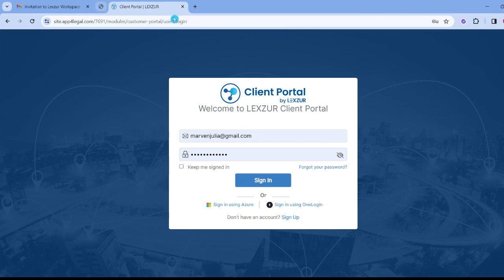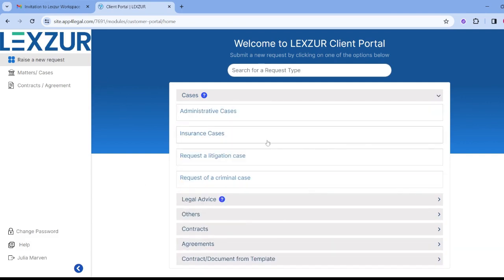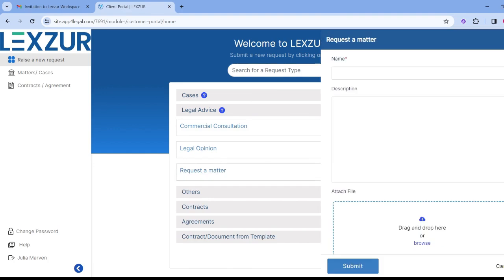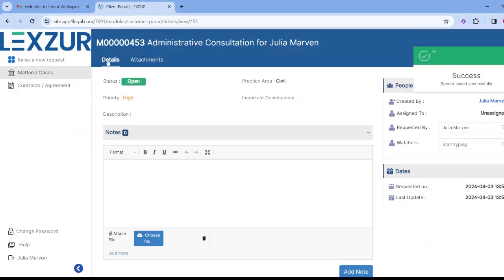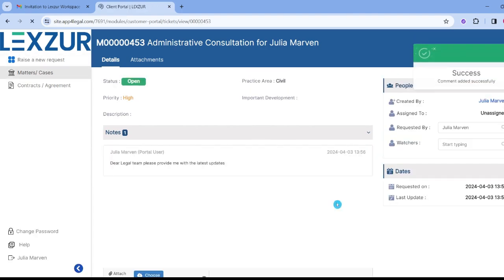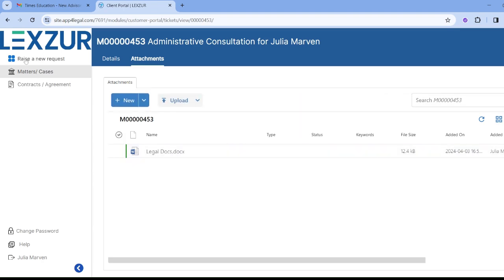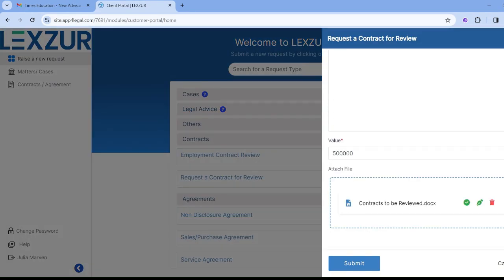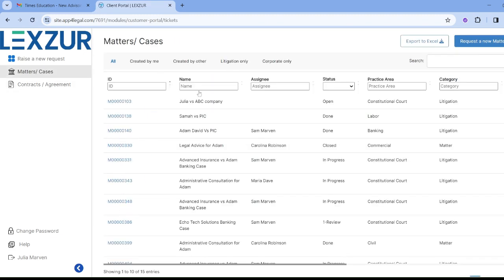How To Use the Client Portal | LEXZUR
Lexzur